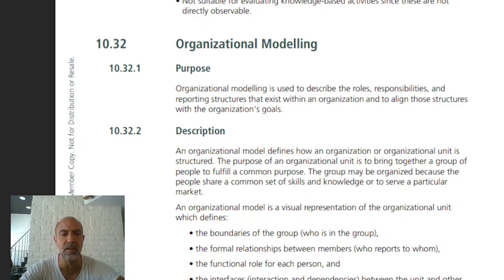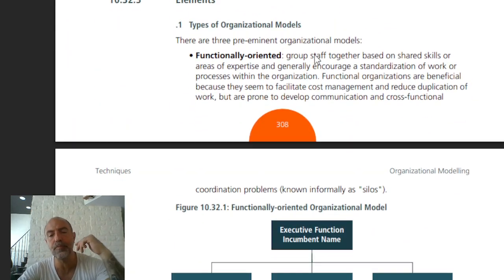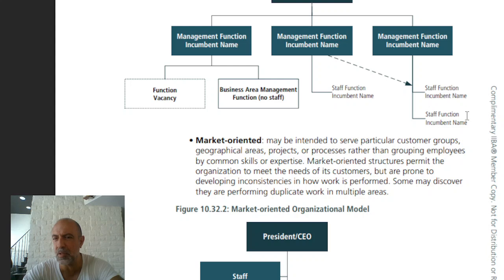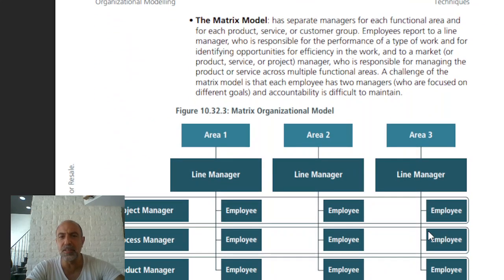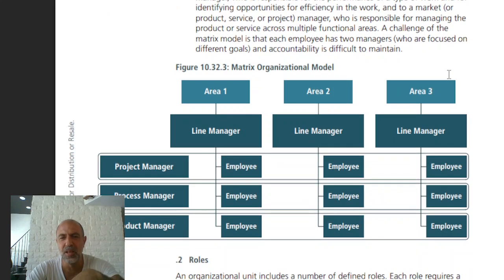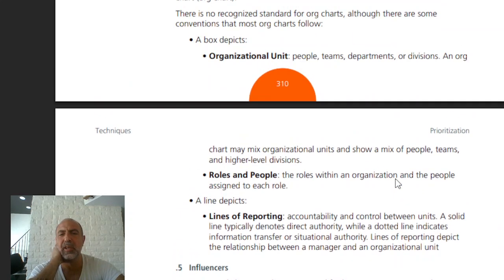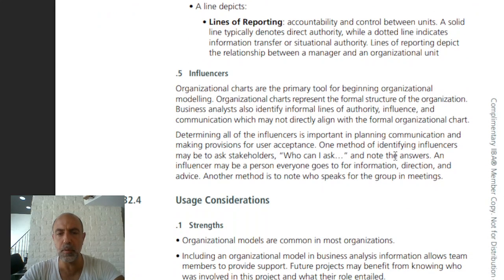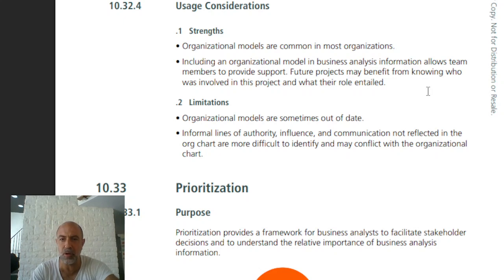Business Analysis BABOK Guide 10.32 Organizational Modelling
10.32 Organizational Modelling: Visually represents the structure, reporting hierarchies, roles, and responsibilities within an organization or operational unit.